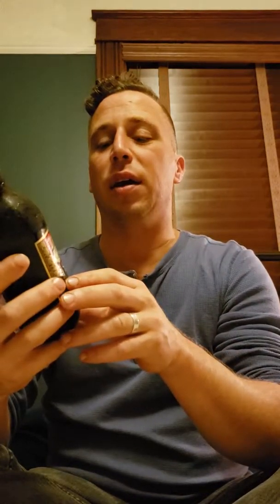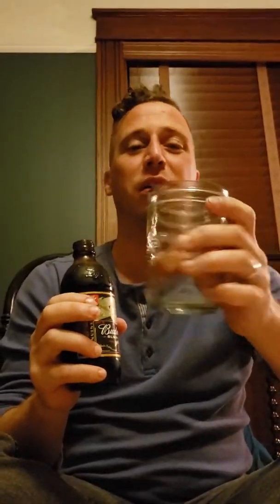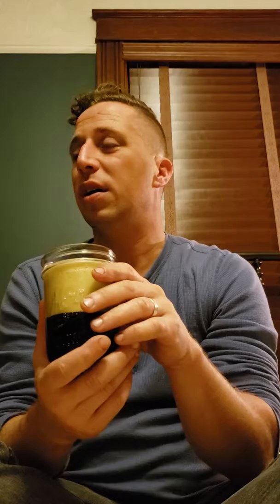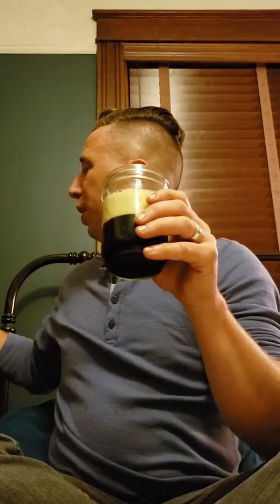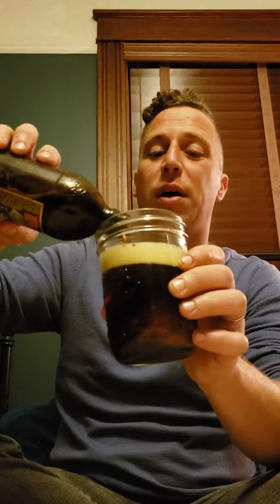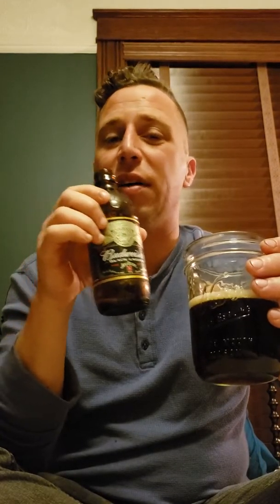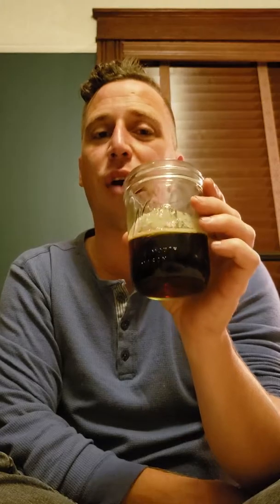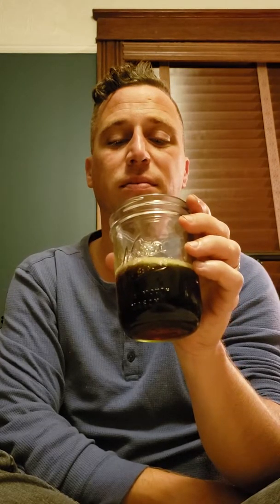Working Class Beer Reviews Budwieser Black Lager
budwieser jimbeam blacklager beer review Budwieser Black Lager in collaboration with Jim Beam 7.1% ABV released in the fall of 2019